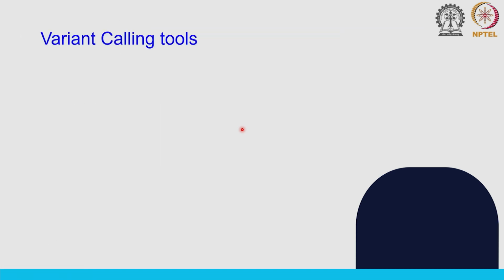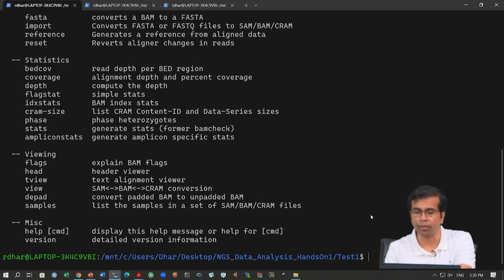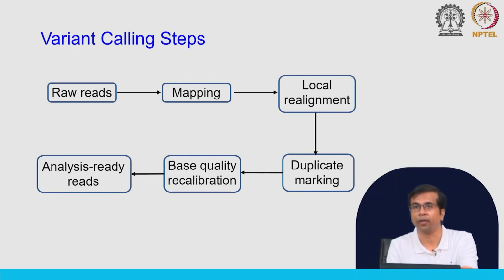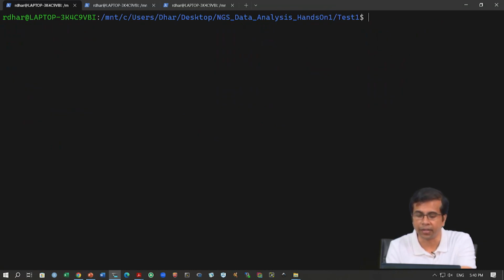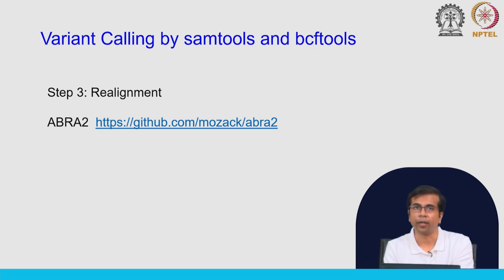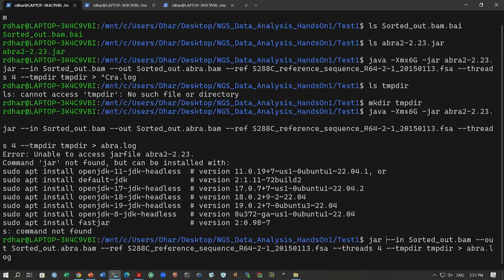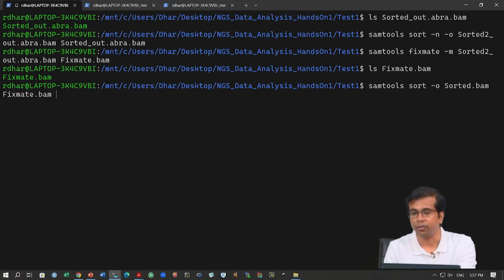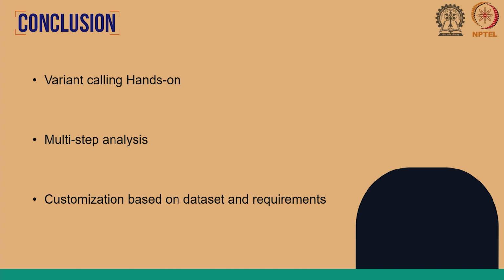Lecture 28: Hands-on analysis : Variant Calling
Variant Calling Hands-on